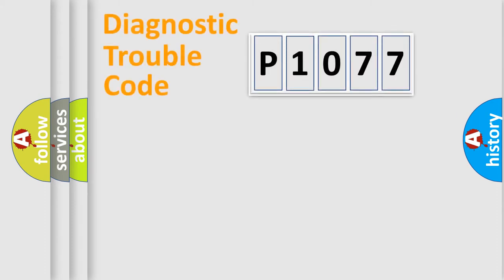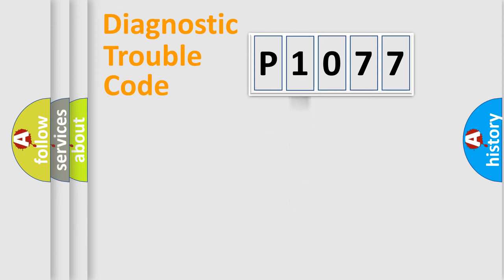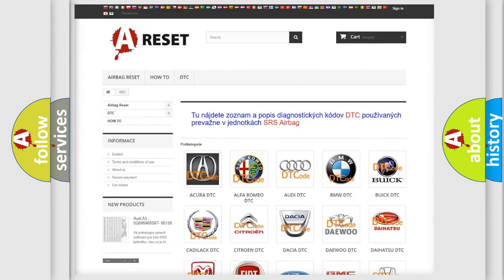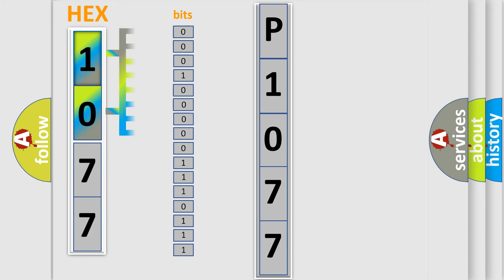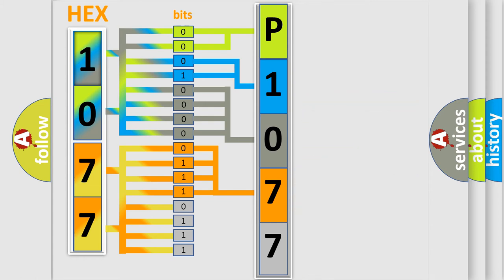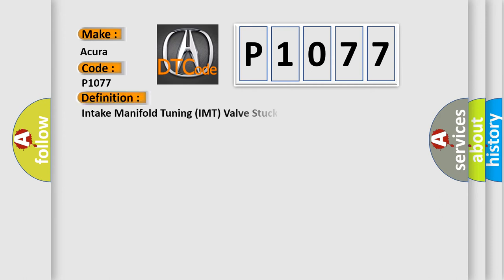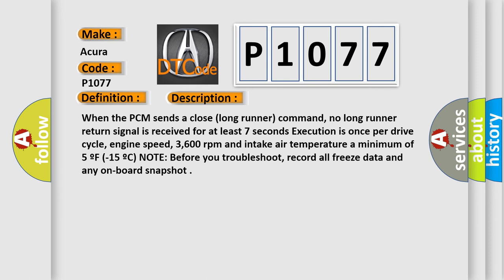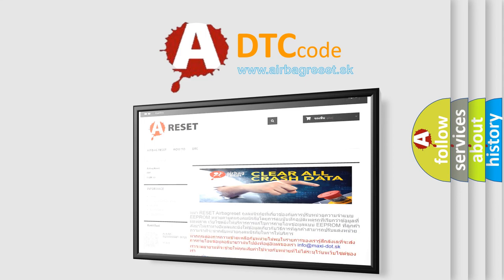DTC Acura P1077 Short Explanation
Make:
Acura
Code:
P1077
Definition:
Intake Manifold Tuning (IMT) Valve Stuck in High RPM Position
Description:
When the PCM sends a close (long runner) command, no long runner return signal is received for at least 7 seconds. Execution is once per drive cycle, engine speed, 3,600 rpm and intake air temperature a minimum of 5 ºF (-15 ºC). NOTE: Before you troubleshoot, record all freeze data and any on-board snapshot.
Cause:
Poor connections or loose terminals at the IMT actuator and the PCM
"Open" circuitbetween the PCM and the IMT actuator
Faulty IMT actuator
Faulty PCM